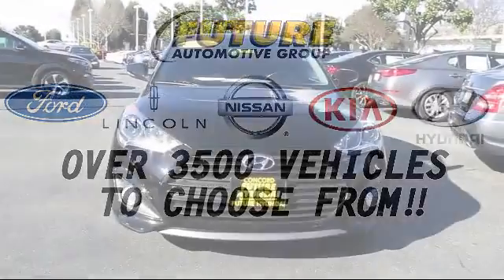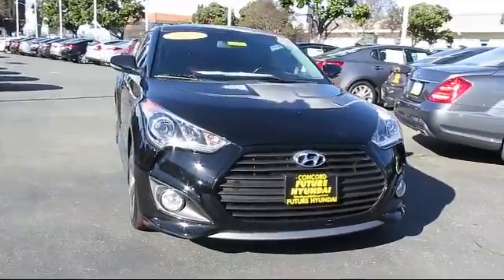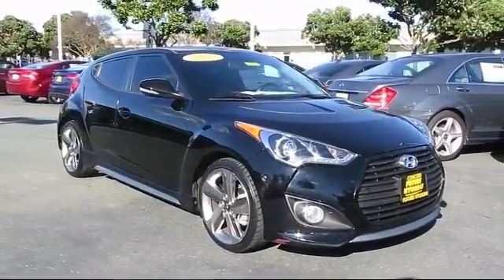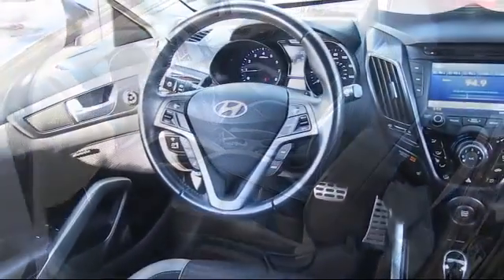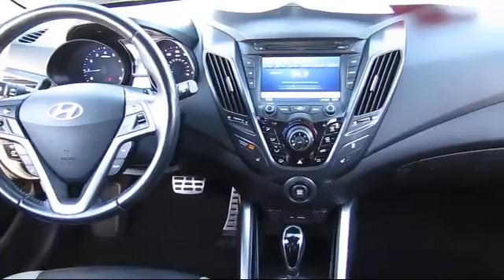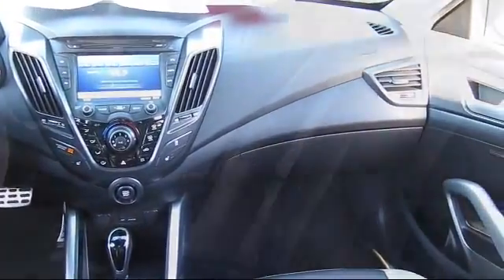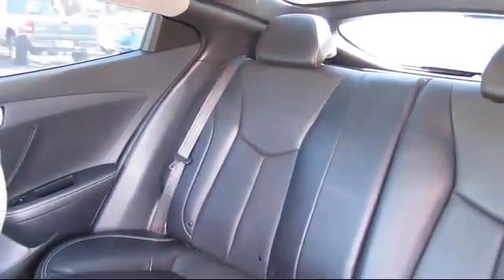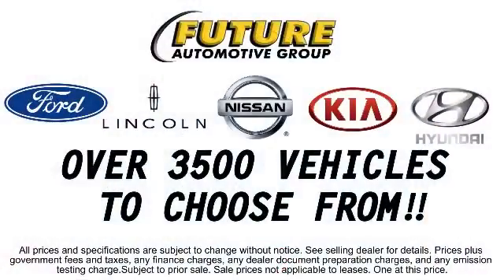2013 Hyundai Veloster 3d Hatchback Turbo Concord San Jose Fremont Hercules Sacramento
2013 Hyundai Veloster 3d Hatchback Turbo Stock Number: P8104 Vin:KMHTC6AEXDU158454.

2285 Diamond Blvd.